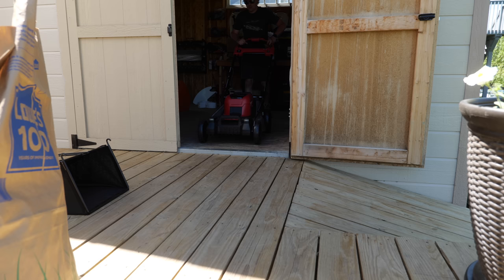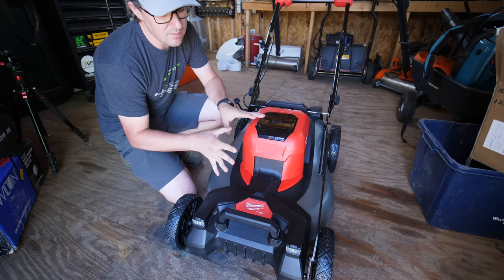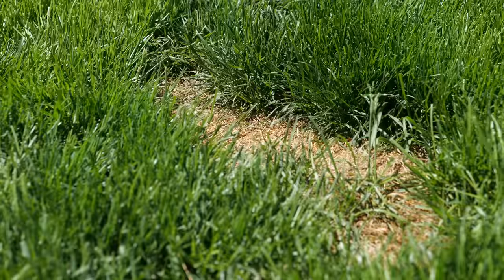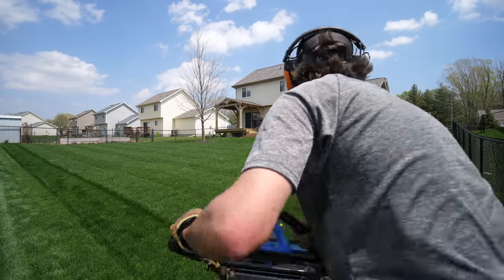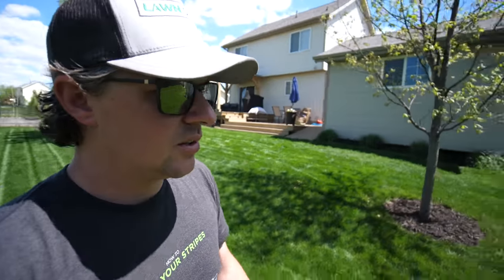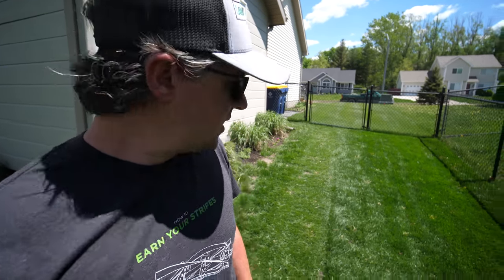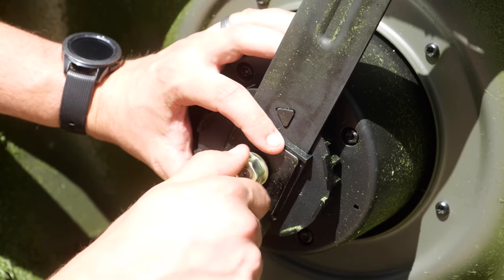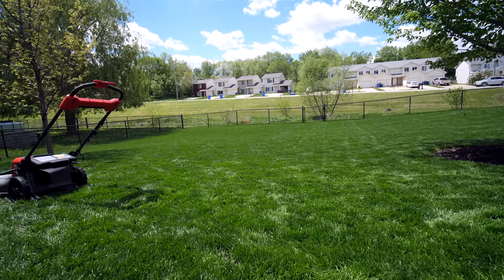My FIRST EVER Mow With Battery Powered Rotary Mower // Milwaukee M18 Mower Initial Review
I've never used a battery powered rotary mower...until now!

I know that sounds crazy but it's true.  Today I test drive the Milwaukee M18 Fuel Self Propelled Dual Battery mower.  This is brand new to the market for 2022 and I received a mower to test out and use in my yard.  In this video I show you how it cuts in mulching mode, high lift mode, side discharge and bagging, and also how it mows through some thicker grass with ease.

(New Property, My Music, Vlogs, etc)